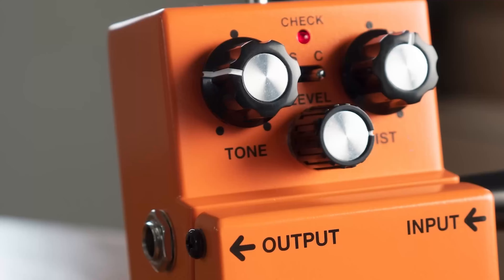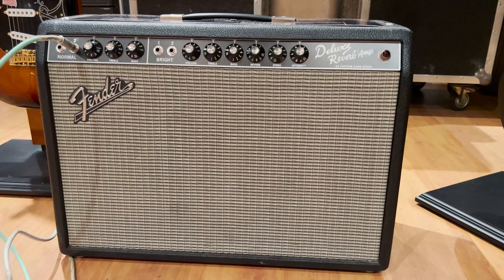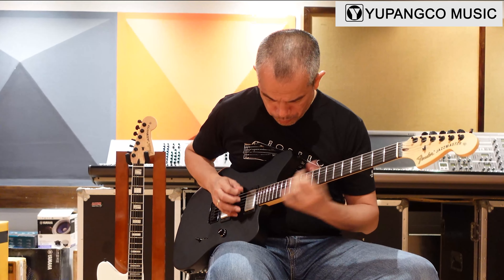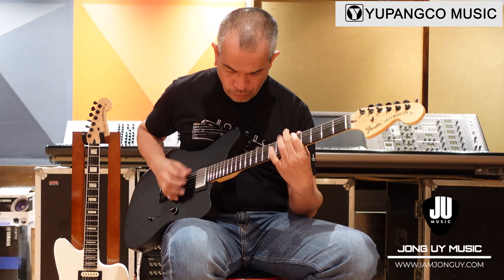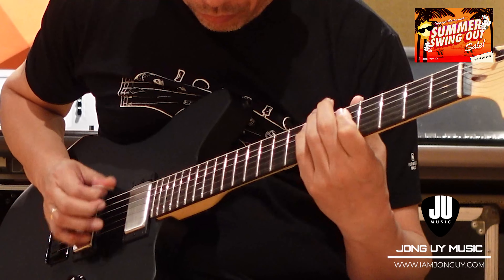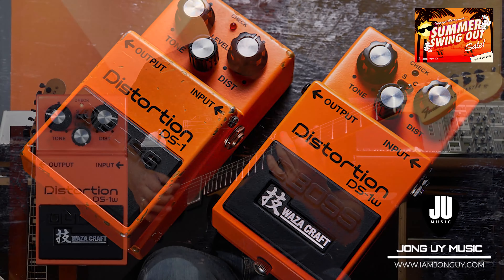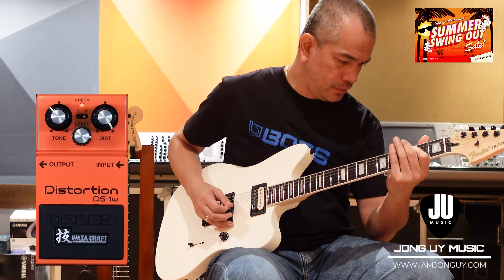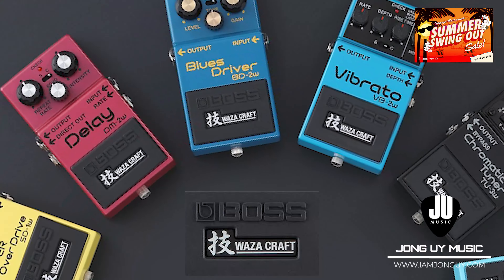BOSS DS-1W Wazacraft Distortion pedal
Checking out the Boss DS-1W Wazacraft Distortion Pedal

Rage and Serenity
Rage and Serenity – Cinematic Soundtrack Album